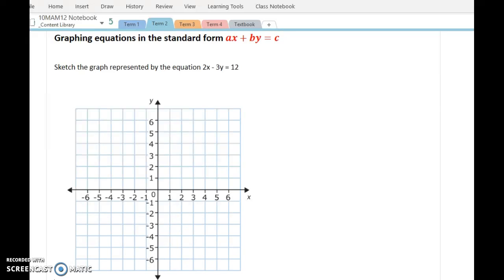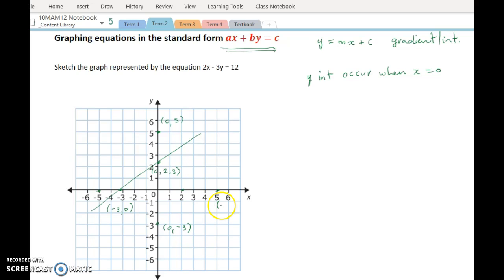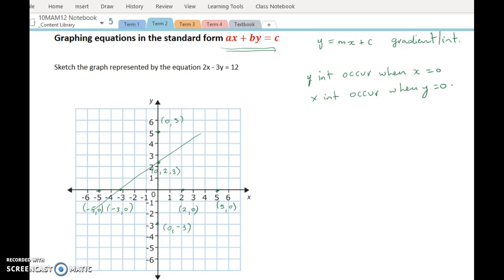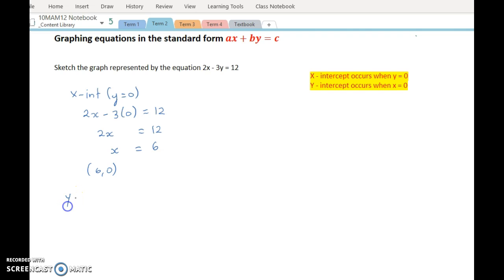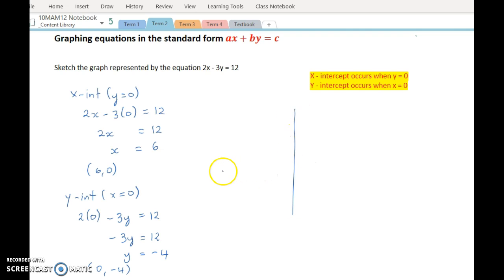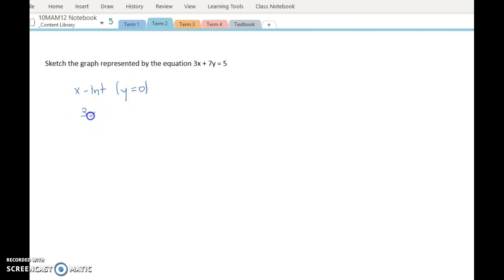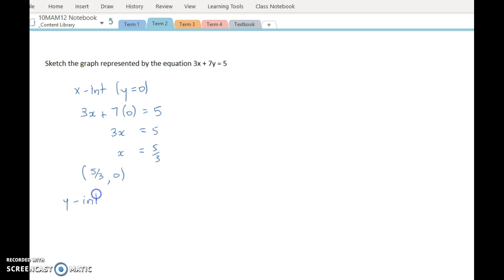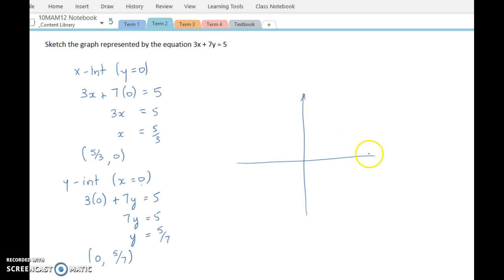Sketching graphs in standard linear form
A brief explanation of how to sketch linear graphs in the standard form ( ax + by = c)